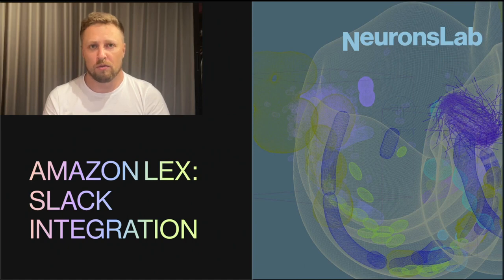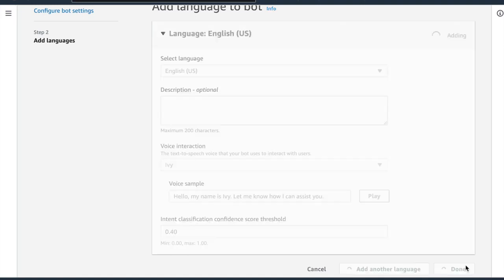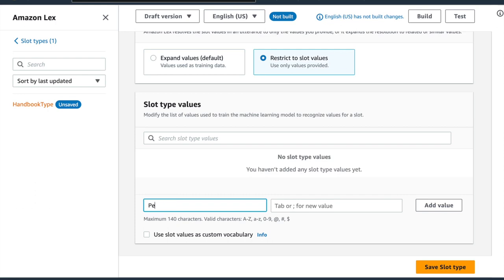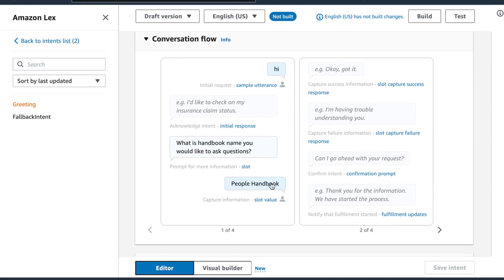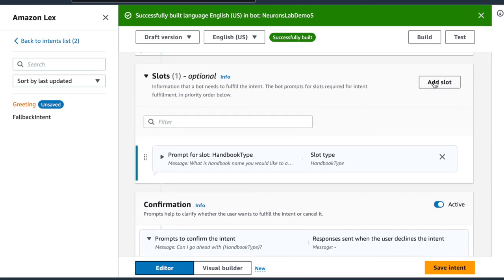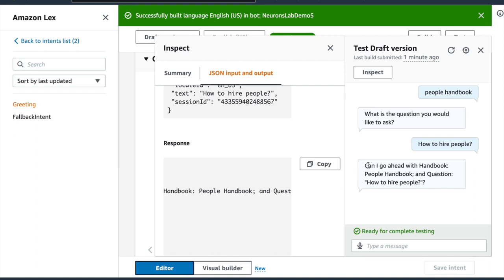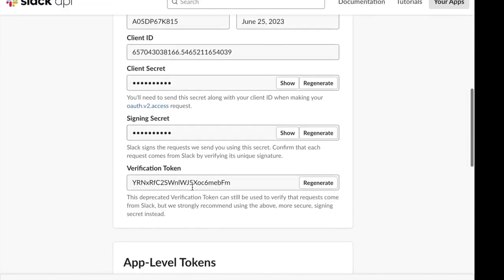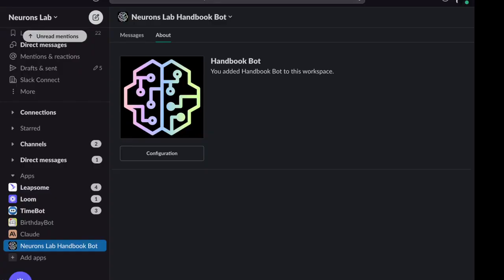Amazon Lex Slack integration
Learn how to integrate Amazon Lex with Slack as part of creating a chatbot application connected to your organization's knowledge base.